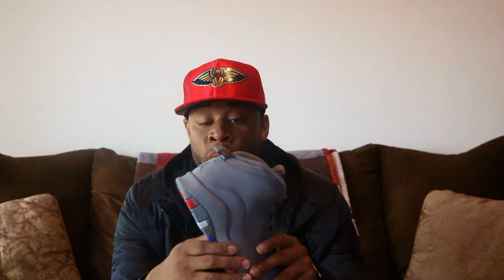Cool Grey 10s Review!!!